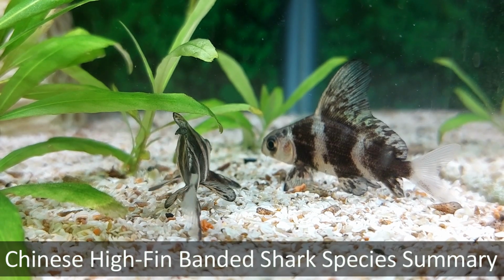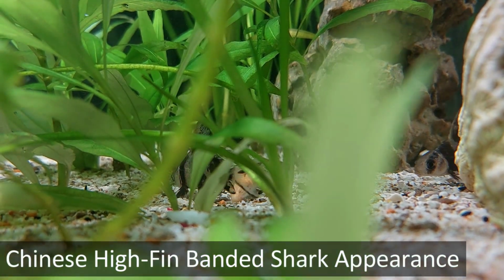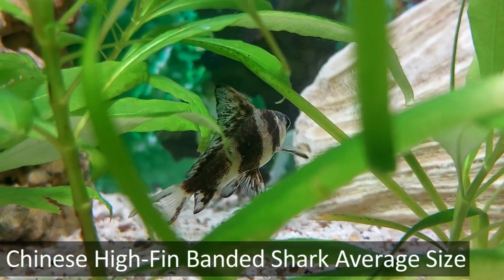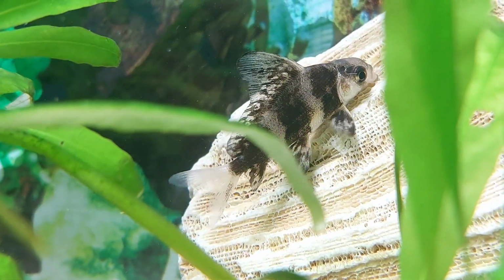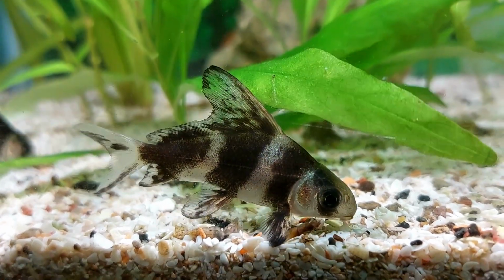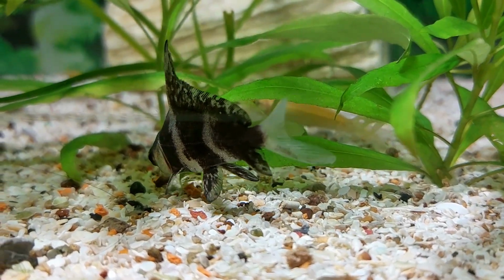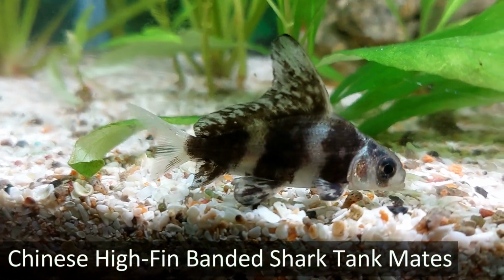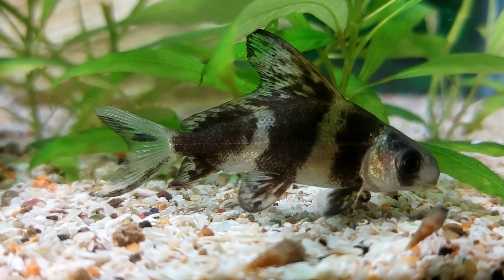Unveiling the Secrets of the Chinese High-Fin Banded Shark (Myxocyprinus asiaticus)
The Chinese High-Fin Banded Shark (Myxocyprinus asiaticus) is a fascinating and unique addition to any aquarium. Known for its distinctive high dorsal fin and striking black and white bands, this fish is also referred to as the Chinese Banded Shark or High-Fin Banded Shark. Proper care for the Chinese High-Fin Banded Shark involves understanding their specific needs and providing an environment that mimics their natural habitat. These fish are native to fast-flowing rivers in China, where they inhabit clear, well-oxygenated water. In the aquarium, they thrive in similar conditions with a temperature range of 60-75°F (15-24°C) and a pH between 6.0-7.5. Ensuring these water parameters is crucial for their health and longevity.

Feeding your Chinese High-Fin Banded Shark a balanced diet is essential for their growth and overall health. These omnivorous fish enjoy a variety of foods, including high-quality sinking pellets, algae wafers, and occasional live or frozen foods such as brine shrimp and bloodworms. They also appreciate blanched vegetables like zucchini and spinach, which provide essential nutrients. Regular feeding schedules and careful monitoring of their dietary intake will help maintain their vibrant appearance and support healthy growth.

One of the unique features of the Chinese High-Fin Banded Shark is their growth rate. These fish can grow up to 4 feet in length, making them more suitable for large aquariums or pond setups. When young, their high dorsal fin is particularly striking, but it becomes less pronounced as they mature. Providing ample space for them to swim and grow is essential. A minimum tank size of 300 gallons is recommended to accommodate their size and active nature.

Choosing the right tank mates for your Chinese High-Fin Banded Shark is important for maintaining a harmonious aquarium environment. These fish are generally peaceful, making them compatible with other non-aggressive species such as tinfoil barbs, rainbow sharks, and large gouramis. Avoid housing them with small or slow-moving fish that could become targets of unintentional aggression. Ensuring your Chinese High-Fin Banded Sharks have suitable tank mates will create a balanced and stress-free community aquarium.

Understanding the behavior of Chinese High-Fin Banded Sharks is key to providing the best care. They are known for their peaceful nature and tendency to school when young, which helps them feel secure. As they mature, they may become more solitary but still maintain a calm disposition. Providing plenty of hiding spots, such as caves and driftwood, can help reduce stress and mimic their natural habitat. Regular observation of their behavior will help you ensure they are content and healthy.

Breeding Chinese High-Fin Banded Sharks in captivity is a challenging task that requires specific conditions to be met. These fish are not commonly bred in home aquariums, and successful breeding often involves precise control over water parameters, a large tank, and a dedicated breeding setup. Providing an environment that encourages natural behaviors is essential for breeding success. Observing their interactions and creating a suitable habitat can sometimes lead to breeding, but it is not guaranteed.

Beyond their impressive size and unique appearance, Chinese High-Fin Banded Sharks are known for their role in maintaining a clean and balanced aquarium. As algae eaters, they help control algae growth, contributing to the overall health of the tank. However, it's important to ensure they receive a varied diet to prevent nutritional deficiencies. Regular maintenance, including routine water changes and monitoring water quality, is crucial to keep your Chinese High-Fin Banded Shark healthy and thriving.

In addition to the Chinese High-Fin Banded Shark, there are several other fascinating species of high-fin sharks and loaches that aquarists may find intriguing. Each species has its own unique characteristics and care requirements, so thorough research is essential before adding any new fish to your aquarium. Creating a diverse and balanced aquatic environment can be a rewarding experience, offering endless opportunities for observation and enjoyment.

00:34 Chinese High-Fin Banded Shark Species Summary
01:29 Chinese High-Fin Banded Shark Lifespan
02:02 Chinese High-Fin Banded Shark Appearance
03:40 Chinese High-Fin Banded Shark Average Size
04:24 Chinese High-Fin Banded Shark Care & Tank Size
05:11 Chinese High-Fin Banded Shark Water Condition
06:00 Setting Up Chinese High-Fin Banded Shark Tank Or Pond
07:05 Chinese High-Fin Banded Shark Common Possible Diseases
08:04 Chinese High-Fin Banded Shark Common Food & Diet
08:48 Chinese High-Fin Banded Shark Behavior & Temperament
09:19 Chinese High-Fin Banded Shark Tank Mates
10:03 Chinese High-Fin Banded Shark Breeding